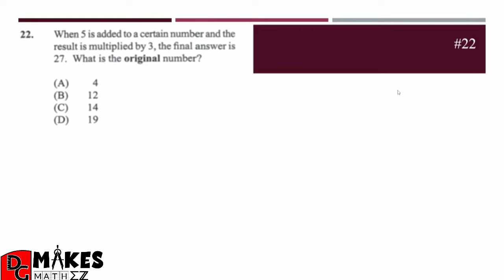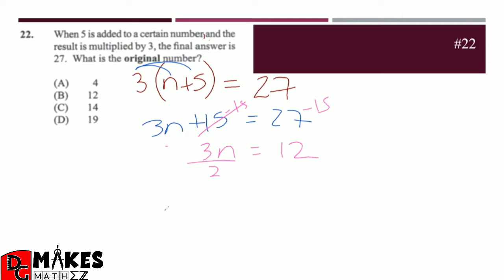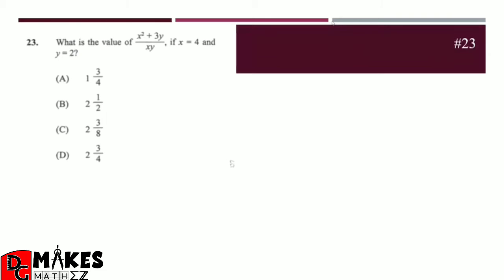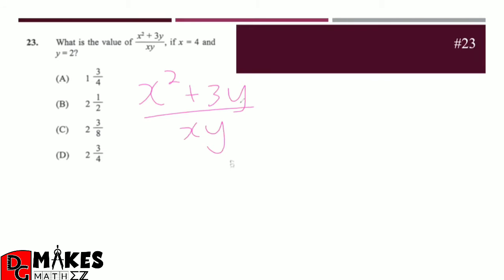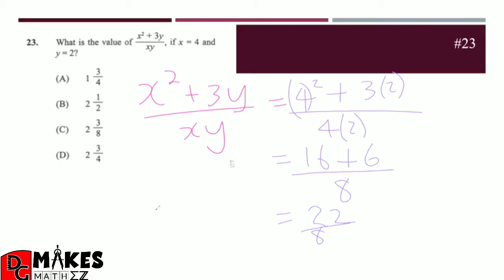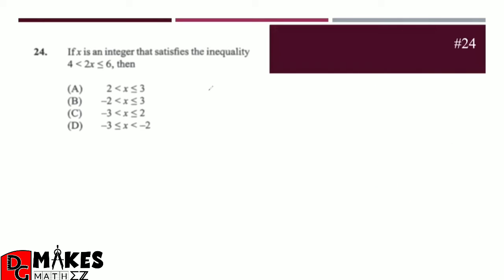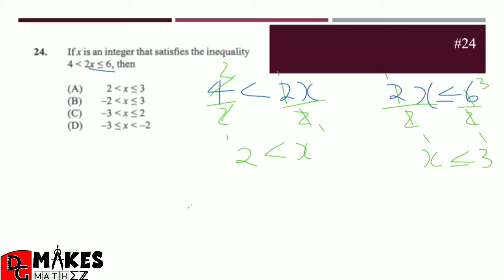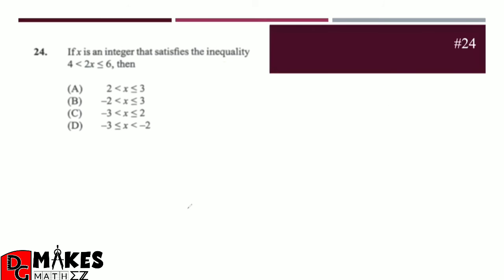CXC Mathematics Multiple Choice || 3-A-DAY || Episode 8 || May 2019 || Questions 22-24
Concepts reviewed:
- Representing algebraic statements
- Solving Simple Equations
- Substitution